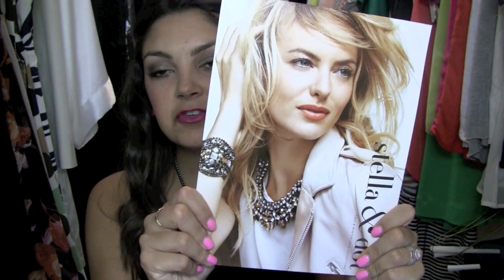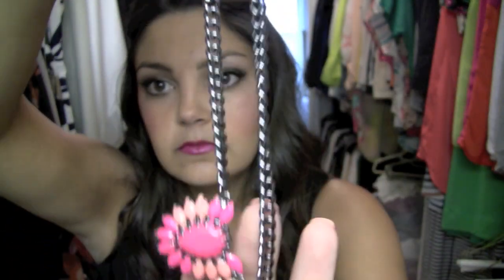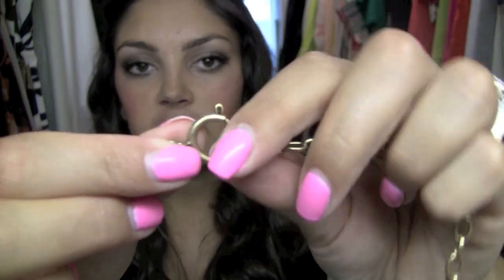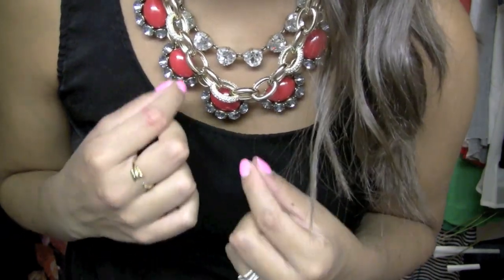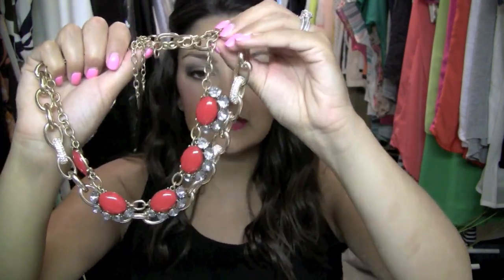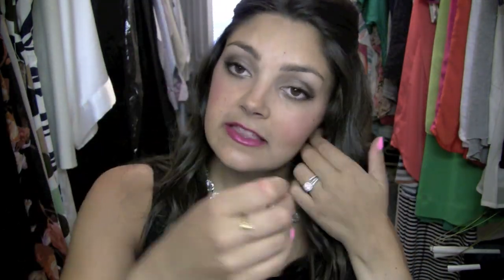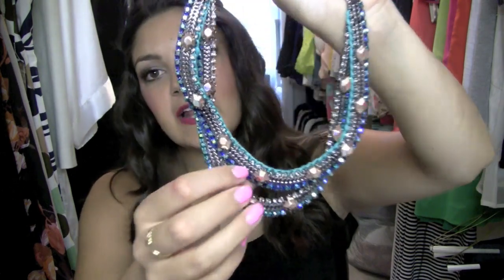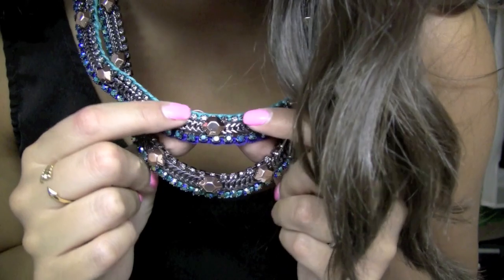Stella & Dot Fall 2013 Collection!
I hope you guys enjoy this video!! I couldn't wait to get these beautiful pieces and share them all with you! xo

What I'm Wearing:
Earrings: J.Crew (no longer available)
Lips: Revlon Colorburst in Fuchsia (discontinued)
Nails: Essie Boom Boom Room